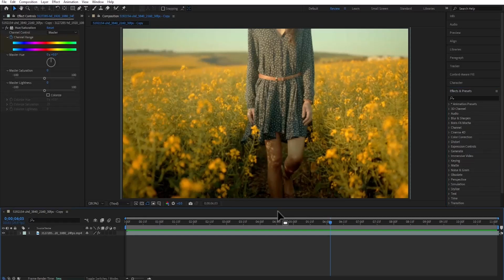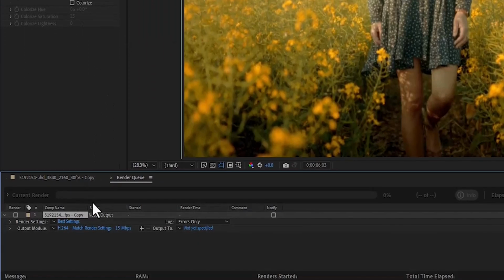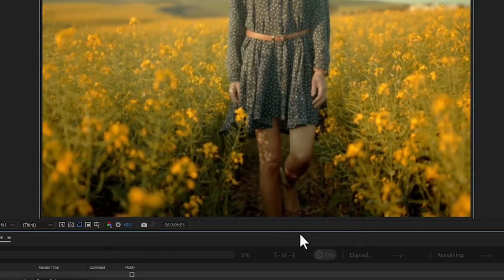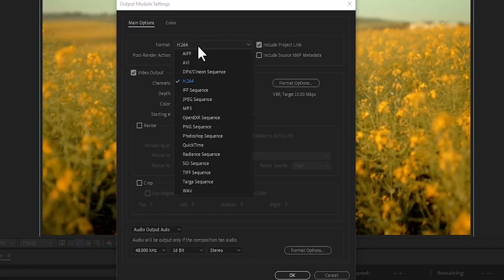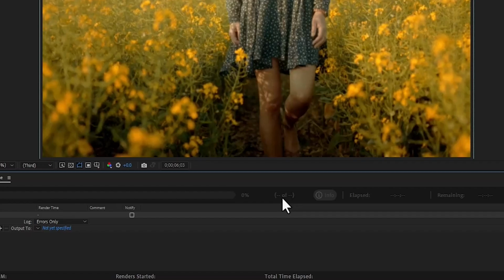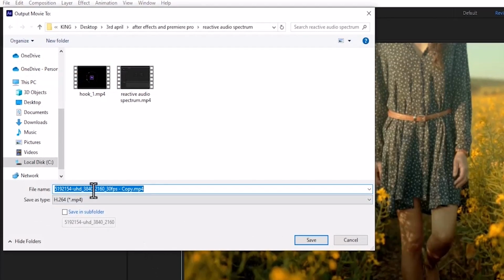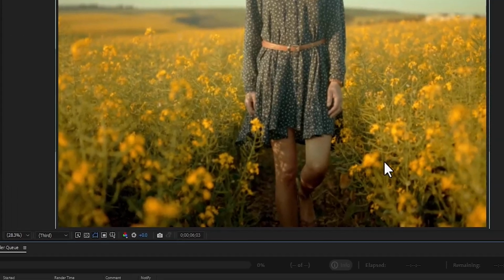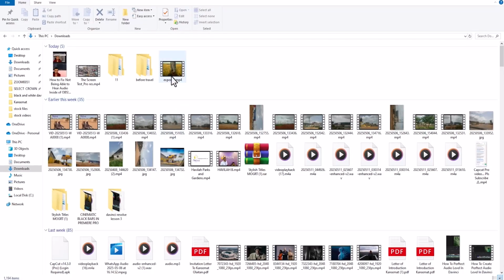How to Export Videos in AfterEffects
📦 How to Export Videos in After Effects (Step-by-Step Tutorial for Beginners)

Are you struggling to export your project from Adobe After Effects?

🎞️ In this beginner-friendly tutorial, I’ll show you exactly how to export videos in After Effects — fast, easy, and with the best quality settings!

Whether you're rendering for YouTube, Instagram, or a client project, this guide will help you avoid common mistakes and choose the right format (MP4, MOV, etc.) using Media Encoder or the built-in Render Queue.

✅ What you’ll learn in this video:
How to set your composition for export
How to use Render Queue vs Adobe Media Encoder
Best export settings for high-quality video
How to export in MP4 format
Troubleshooting slow render or missing formats

🎓 Perfect for beginners, content creators, and video editors using After Effects CC.